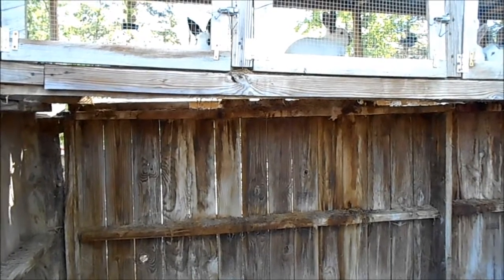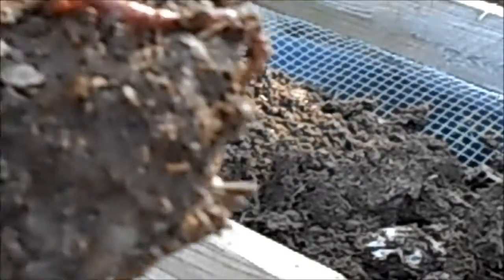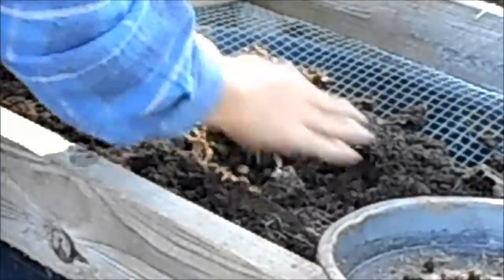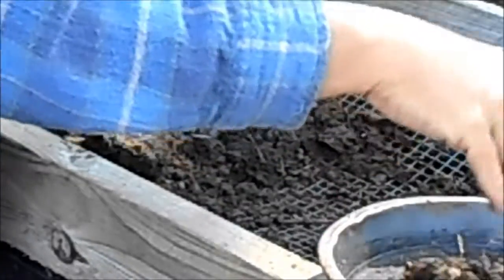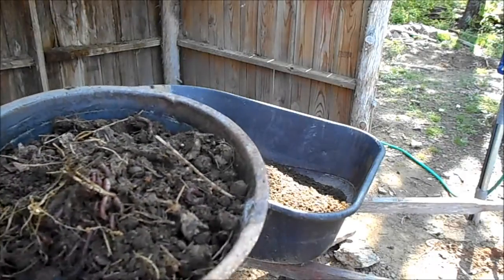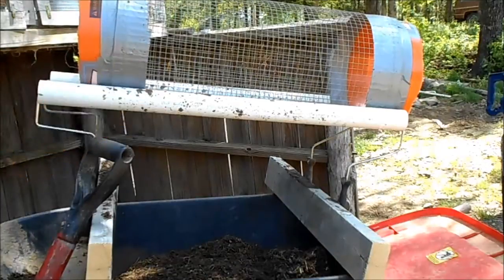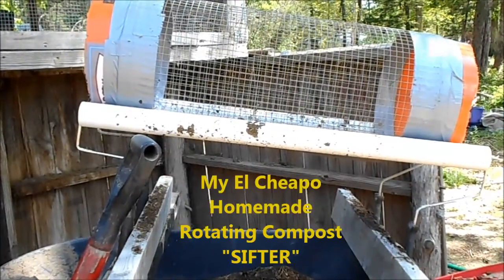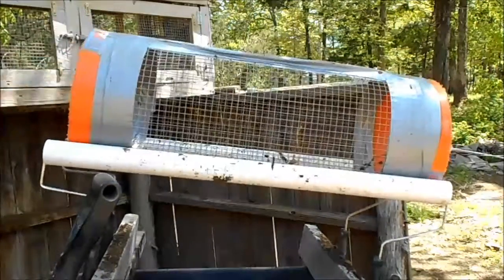Red worm Composted Rabbit Manure!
Just a quick video showing how I sift my rabbit manure which has been composted (mostly) by my red wigglers!

Here's the link to the Instructions I found.